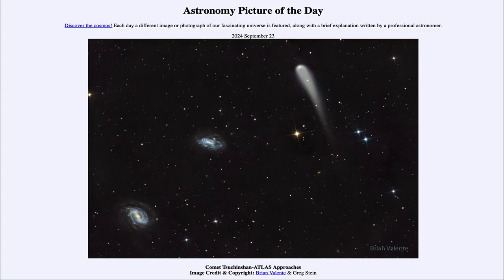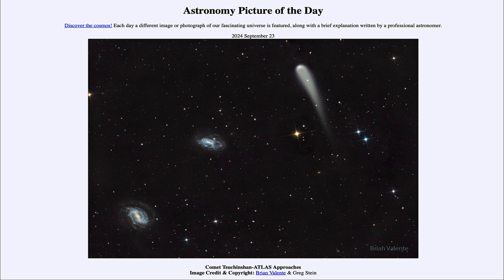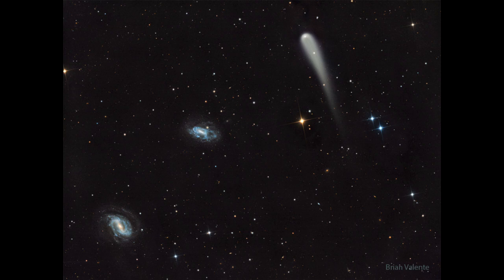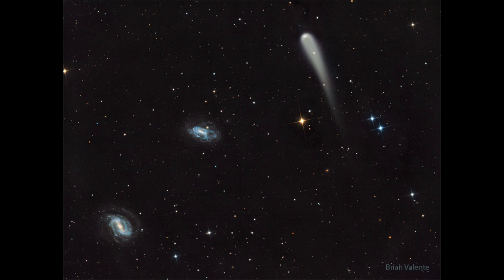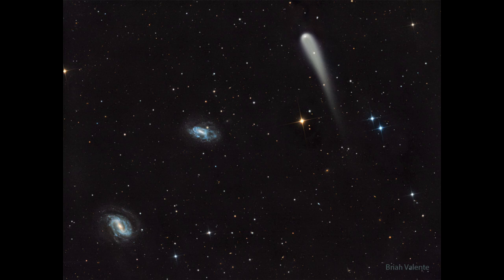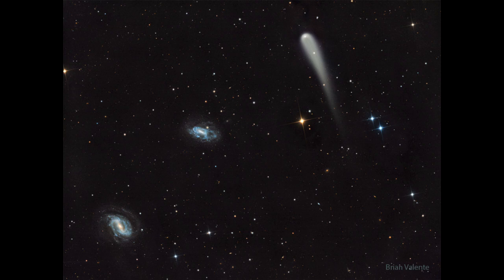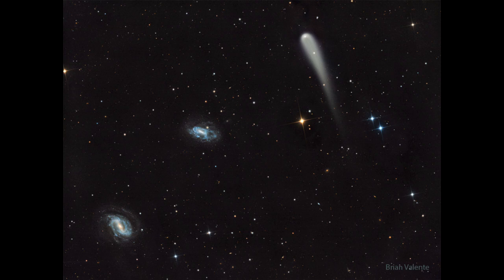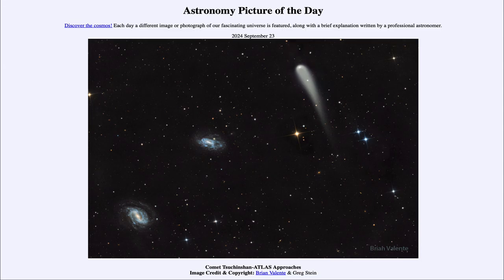Astronomy Picture of the Day - September 23 - Comet Tsuchinshan-ATLAS Approaches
In today's image, we see comet Tsuchinsan-ATLAS which will make its closest approach to Sun later the week and its closest approach to Earth next month. It may brighten enough to be visible with the naked eye, but it is extremely difficult to predict the future brightness of a comet.